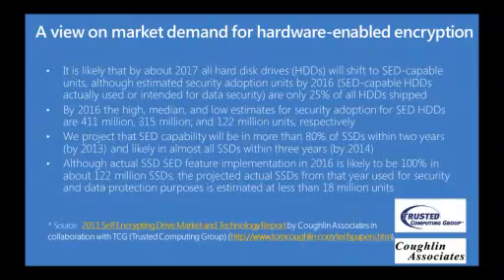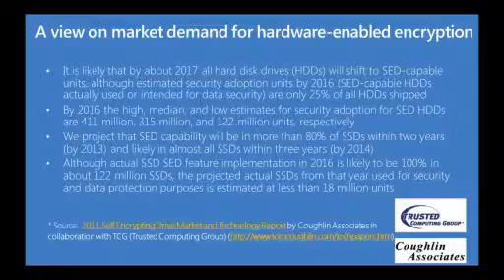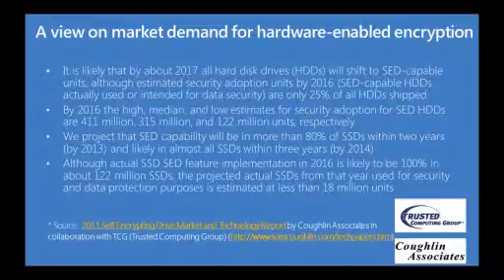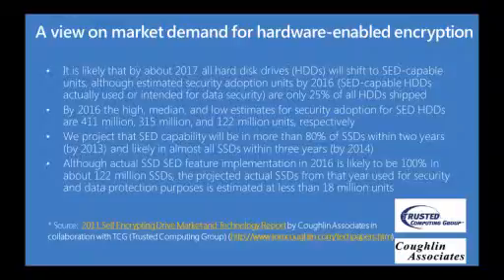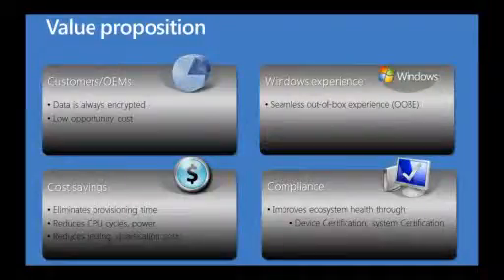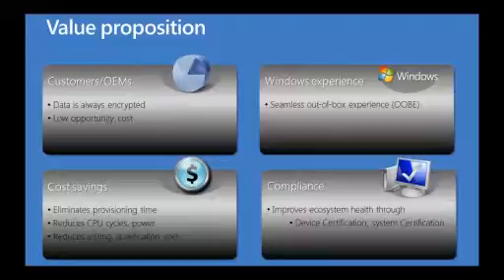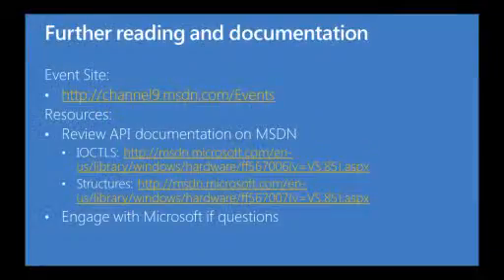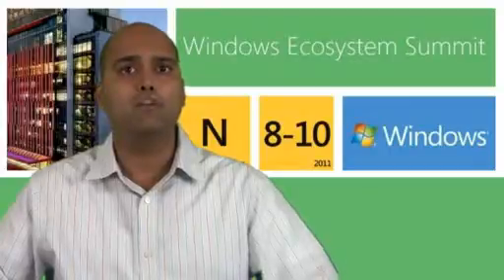Windows Ecosystem Summit Building hardware accelerated encrypted devices eDrives in Windows 8